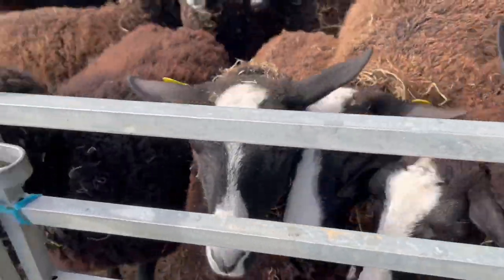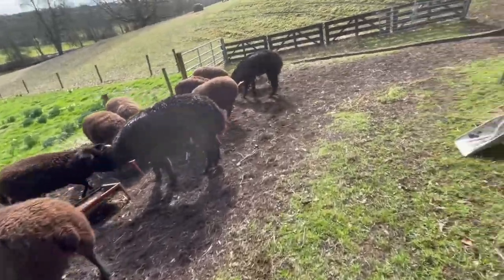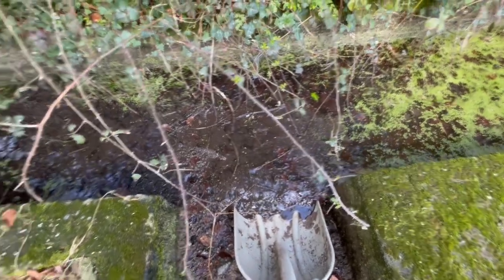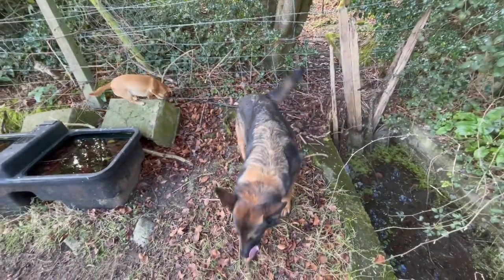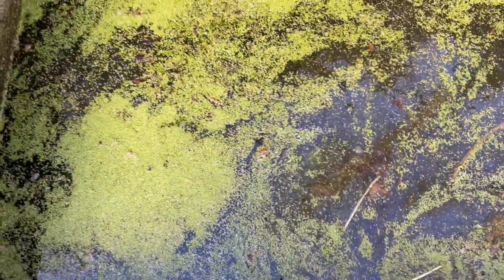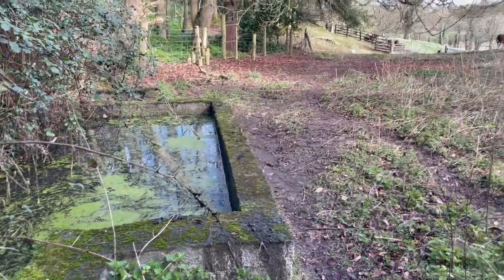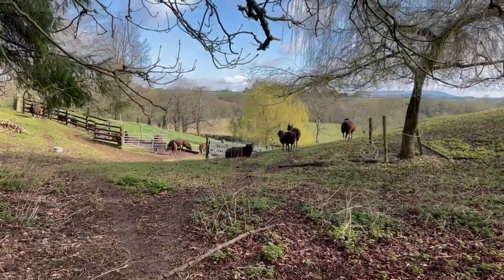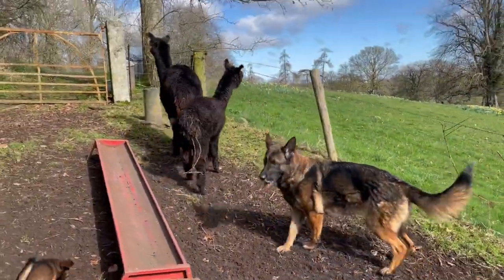I rescue frog spawn to protect from frost & drying out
I also rescued bramble tangled young alpaca BlackBird. All in a day’s work when farming with nature.